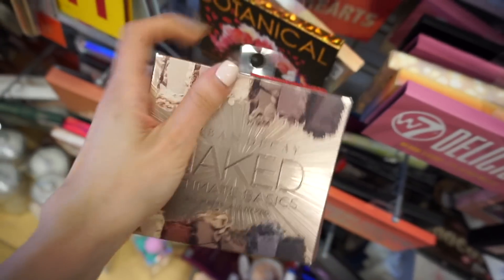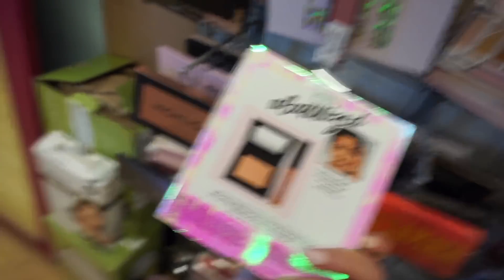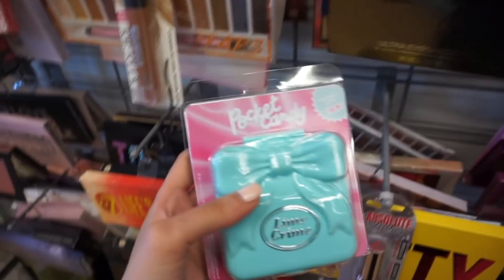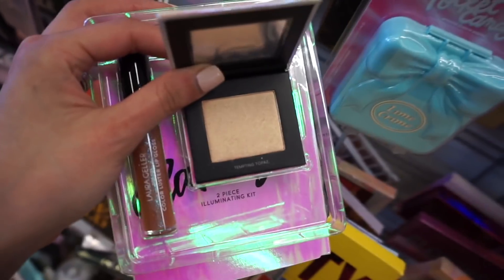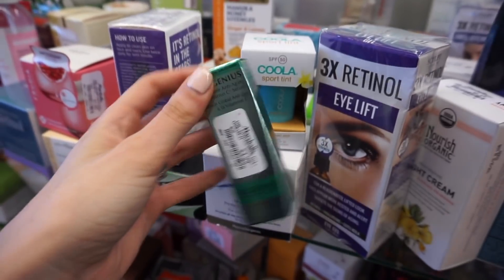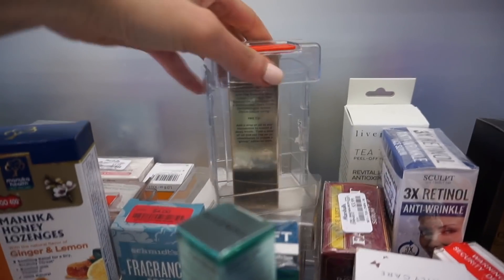MAC AT BURLINGTON?! TJ MAXX JACKPOT! BUDGET BEAUTY BUYS | HIGH END MAKEUP FOR CHEAP!!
Hi everyone! Today I went to BURLINGTON, TJ MAXX and MARSHALLS and found tons of amazing products! You won't believe what amazing stuff I found!! I hit the Makeup Jackpot! Today I am doing another episode of my Budget Beauty Buys Series!! This is where I go around to discount stores like TJ Maxx, Marshalls, Big Lots, Burlington and Nordstrom Rack and show you guys all the discounted and high-end makeup deals for cheap like Laura Geller, Lime Crime, Anastasia Beverly Hills, Too Faced, Tarte Cosmetics, MAC Cosmetics and more!! Every week the stores have different amazing deals on cheap high-end makeup products! I hope you guys enjoy my Budget Beauty Makeup Buys video!!

MY VLOG CAMERA I USE TO FILM:

STILA GLITTER AND GLOW IN BALLET BABY

ESSENCE LASH PRINCESS VOLUME MASCARA

NARS ORGASM BLUSH

NIKKIE X OFRA HIGHLIGHTER

► MUSIC USED